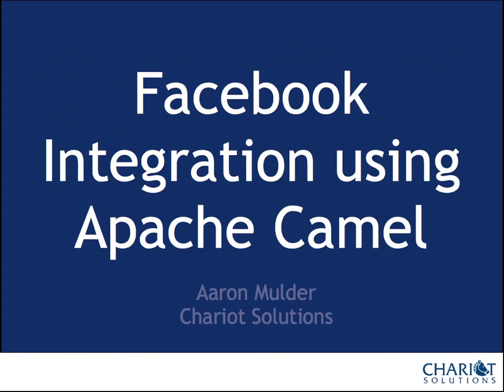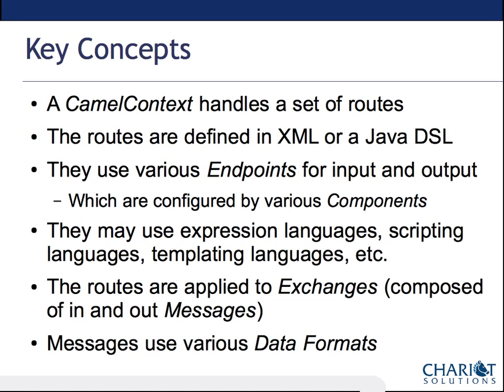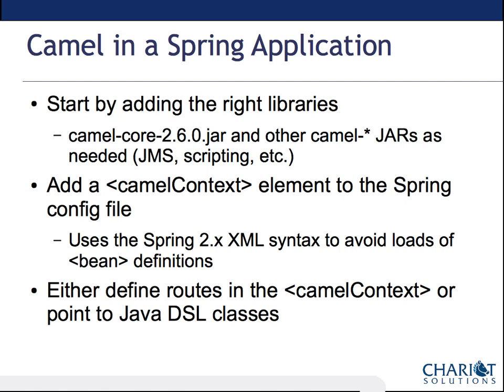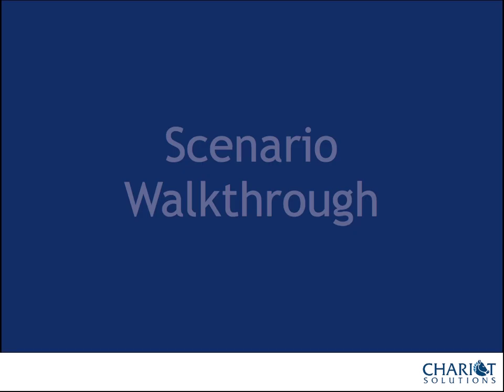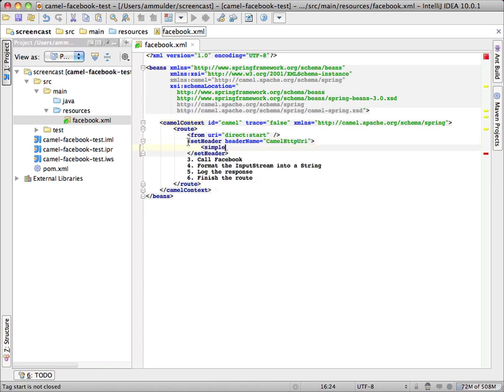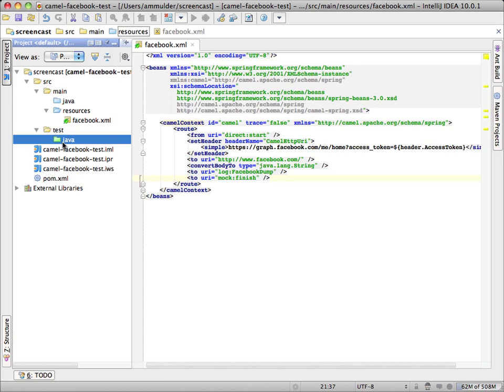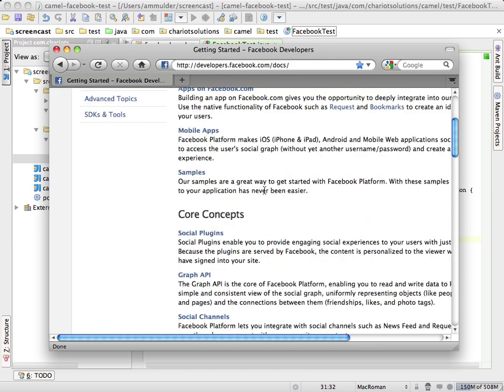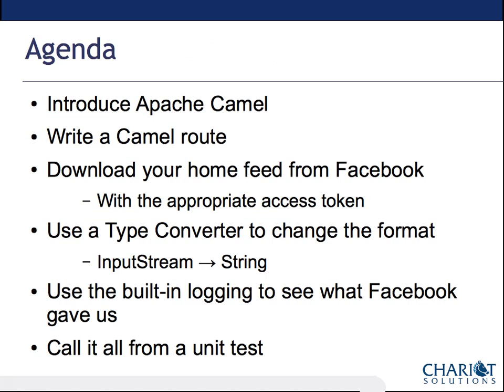Facebook Integration using Apache Camel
Chariot's Aaron Mulder discusses how to integate with Facebook using Apache Camel